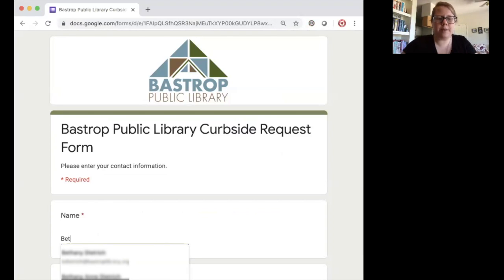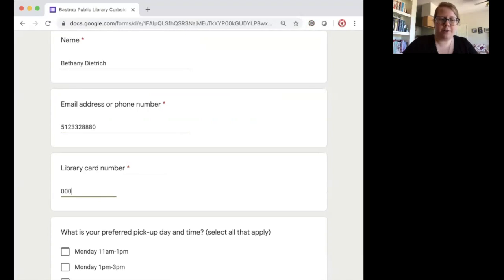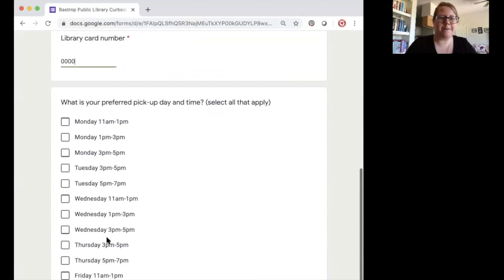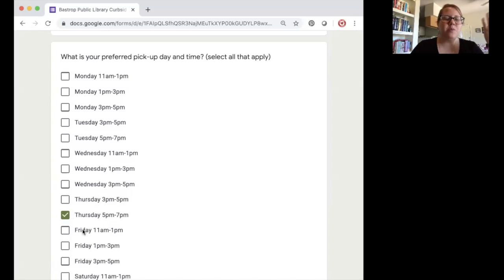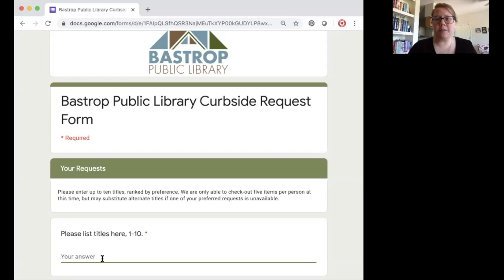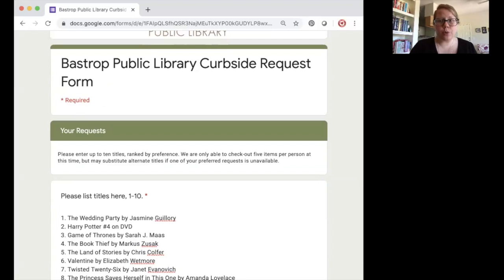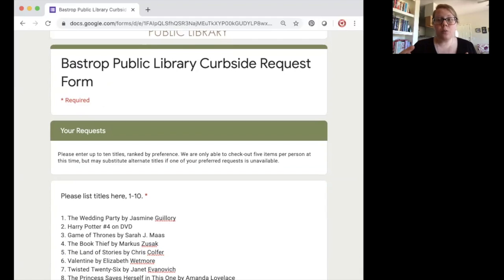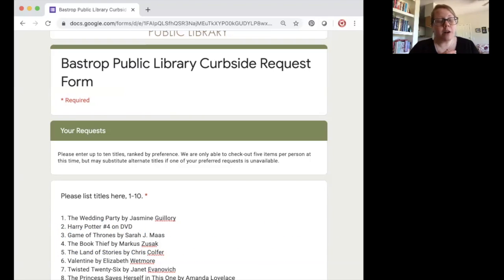Curbside Google Form Tutorial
Bastrop Public Library online card catalog

If you have questions or need assistance in finding a book or filling out this form, please call the library at .